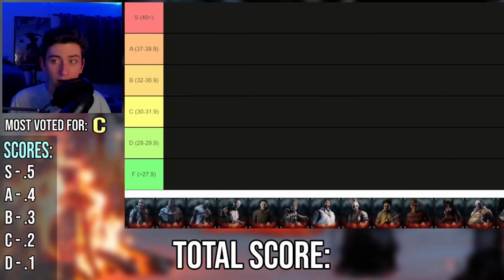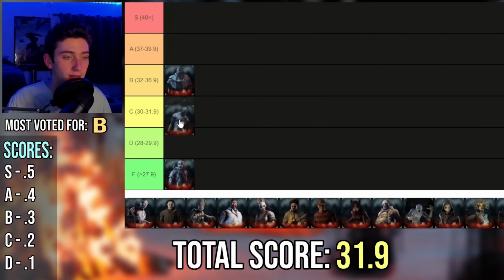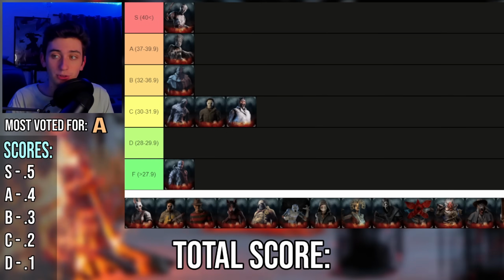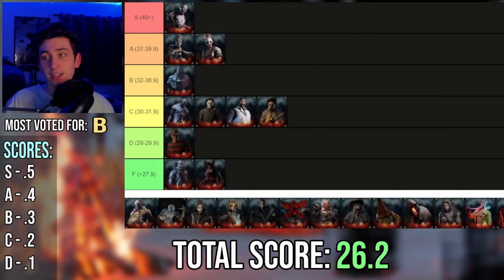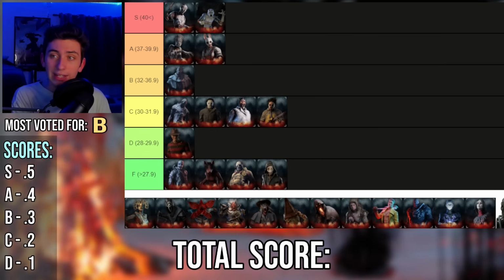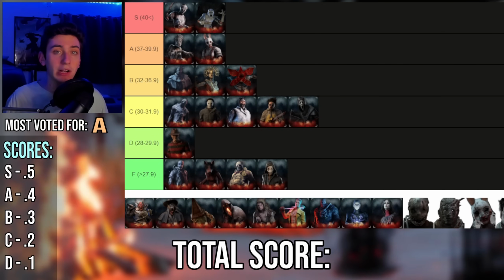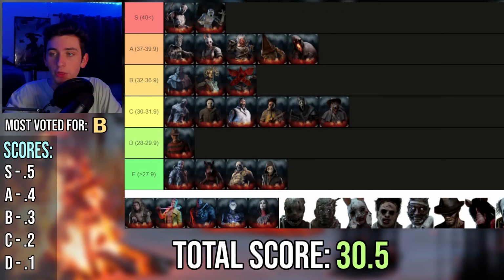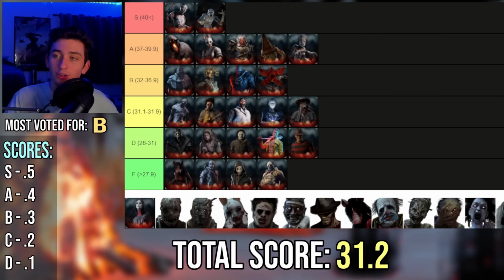DBD KILLER TIER LIST (voted by you guys)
363,000 of you voted for where you think the Dead by Daylight killers should be placed on a tier list. Here are the final results :)

            Timestamps:
0:00 - Intro
0:43 - How This Works
1:57 - The Trapper
2:39 - The Wraith
4:18 - The Hillbilly
5:20 - The Nurse
6:15 - The Shape / Michael Myers
7:39 - The Hag
8:50 - The Doctor
9:58 - The Huntress
11:37 - The Cannibal / Leatherface / Bubba
12:43 - The Nightmare / Freddy Kreuger
13:46 - The Pig
15:03 - The Clown
15:50 - The Spirit
16:53 - The Legion
18:18 - The Plague
19:46 - The Ghostface
21:23 - The Demogorgon
22:33 - The Oni
23:55 - The Deathslinger
25:11 - The Executioner / Pyramid Head
26:23 - The Blight
27:33 - The Twins
28:16 - Switching Some Killers Around
28:42 - The Trickster
29:29 - The Nemesis
30:21 - The Cenobite / Pinhead
31:19 - The Artist
31:35 - Reordering Some Killers
32:02 - Final Thoughts
32:25 - Outro (plz drop like 🥺)